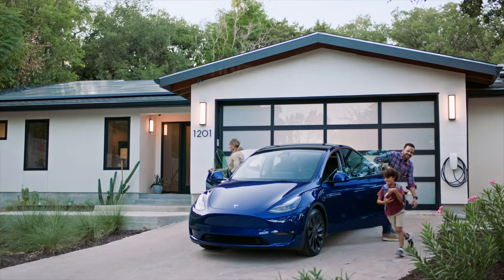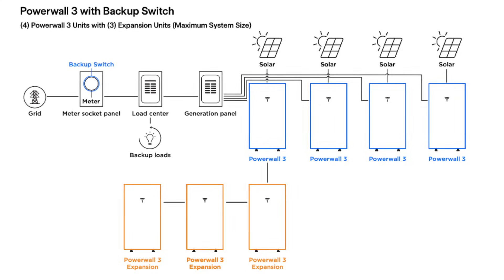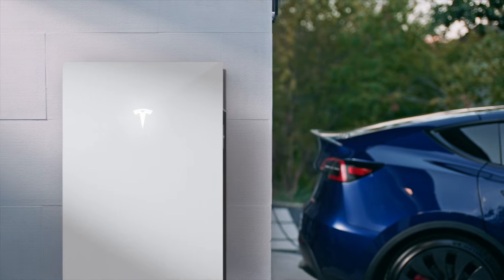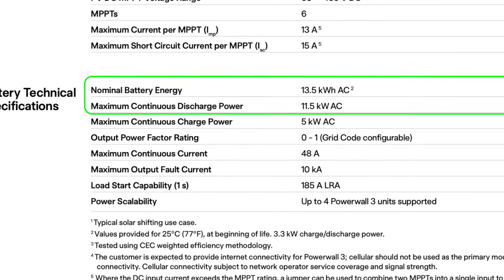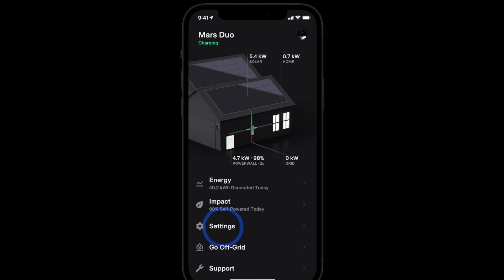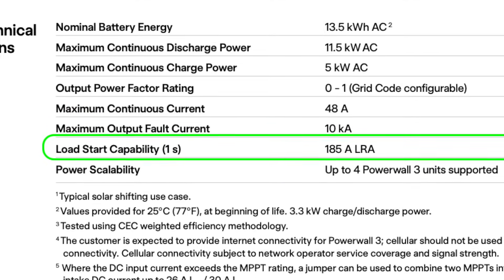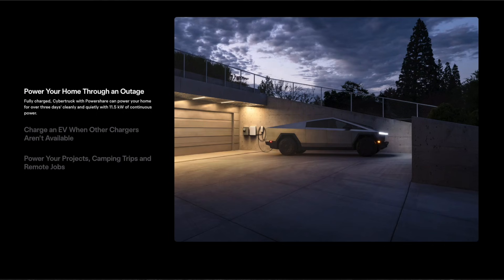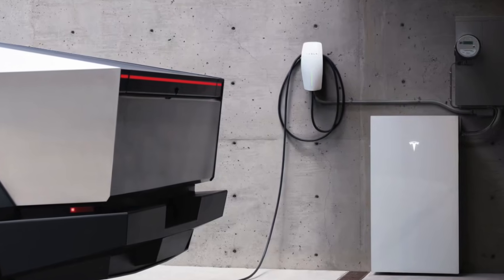Tesla Powerwall 3 Updates 2025: Remote Meter, DC Expansion Units & V2L EV Charging Explained!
Get ready for a deep dive into the latest 2025 Tesla Powerwall 3 updates! In this video, we break down the newest features and innovations from Tesla's home energy ecosystem, including the Tesla Remote Meter, DC Expansion Units, and the exciting Vehicle-to-Load (V2L) EV charging capabilities.

Whether you're a solar homeowner, off-grid enthusiast, or Tesla tech fan, these Powerwall 3 upgrades will reshape how you manage, store, and use your solar energy in 2025 and beyond.

🔋 Topics Covered in This Video:

What is the Tesla Remote Meter and how does it improve Powerwall grid interaction?

New DC Expansion Units: More solar input, battery scalability, and flexible installs

Introduction to V2L charging: Using your EV to power your home during outages

Powerwall 3 vs previous versions: What's changed in 2025?

Ideal setups for backup power, time-of-use shifting, and whole-home backup

Tesla Powerwall 3 integration with solar inverters, EVs, and the Tesla app

Should you upgrade your Powerwall system this year?

💡 Whether you’re considering solar + storage for your home or already own a Tesla Powerwall 2 or 3, this video will give you the insight you need to future-proof your energy system.

📞 Need help going solar before the deadline?
📩 Fill out our Rocky Broad Solar intake form or drop your questions in the comments!